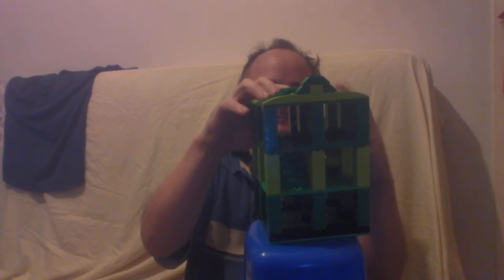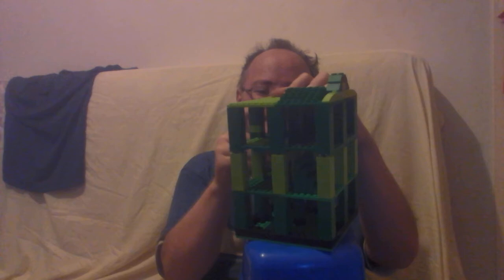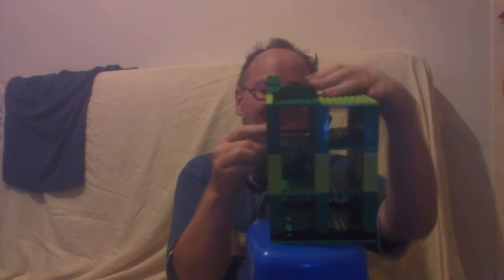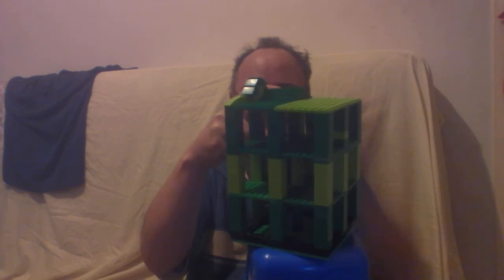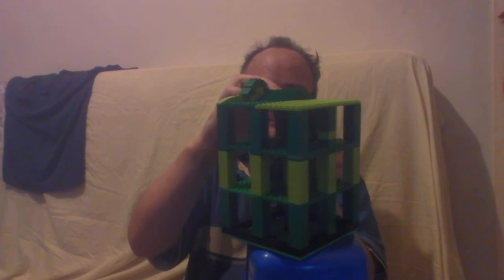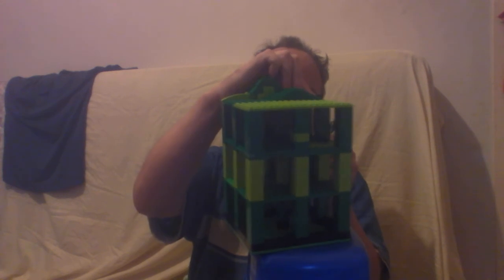adam spong blog presents hogwarts build slytherine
dor the  test build, 1960 , 1970  esque  lego build style